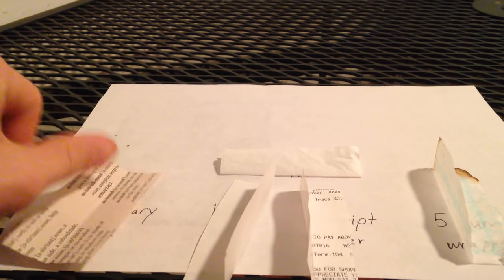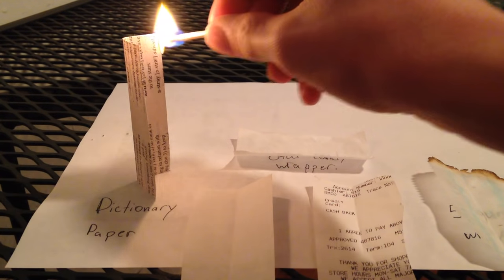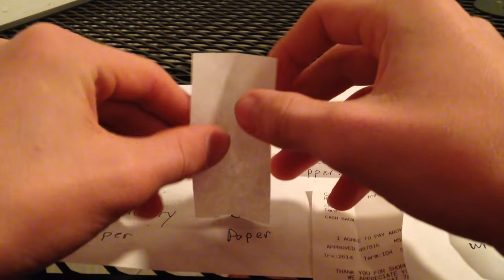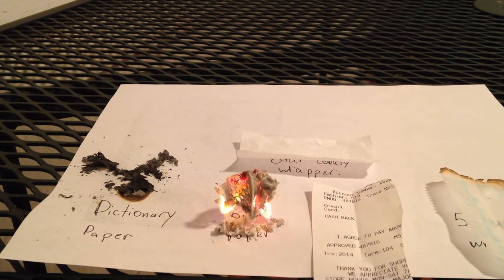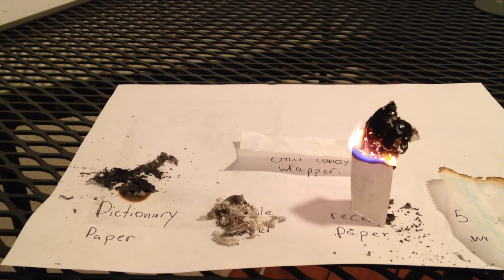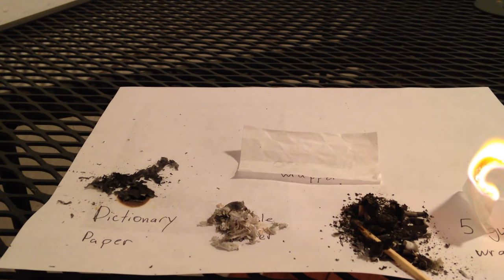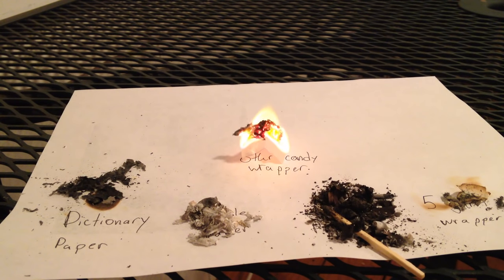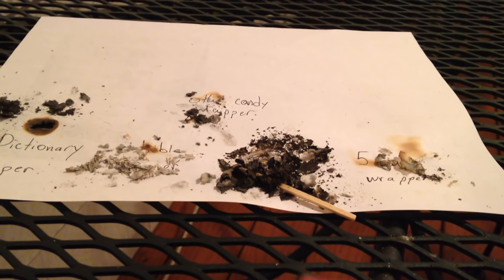Makeshift Rolling papers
Learn what to use when your out of rolling papers and what not to use